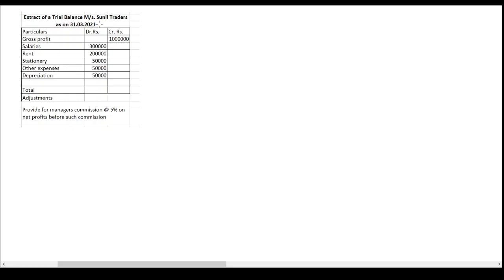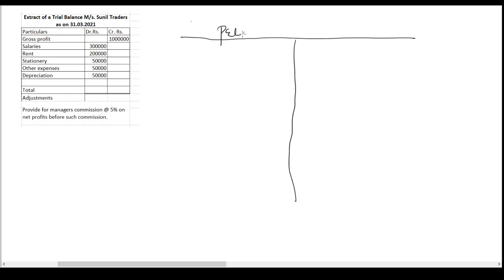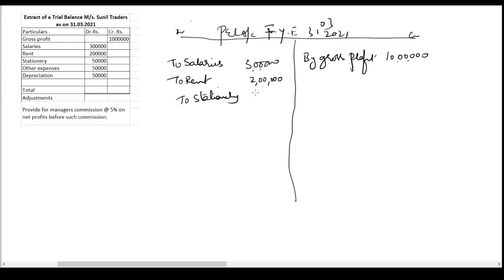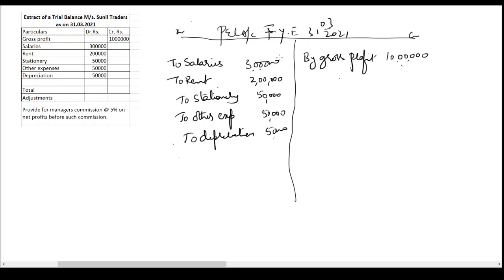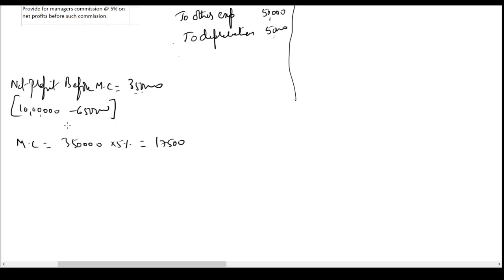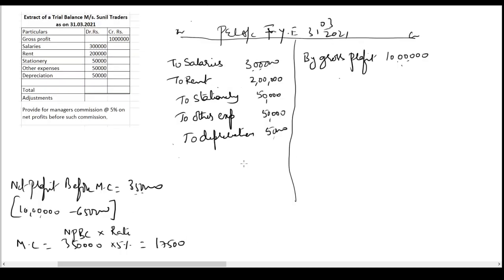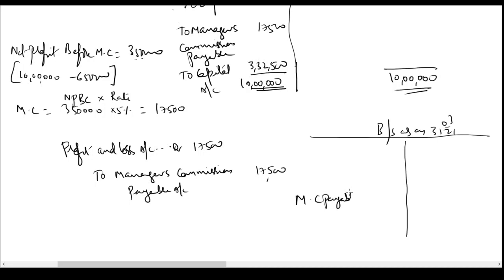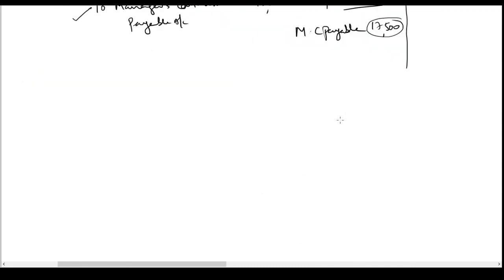manager commission on net profit before commission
how to calculate and account for managers commission, when its expressed as a percentage on net profits before commission.